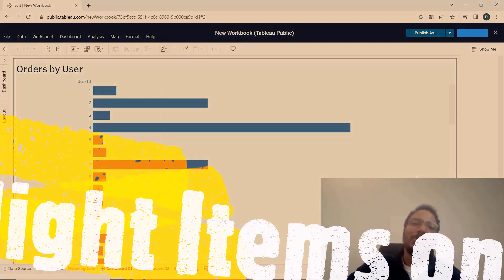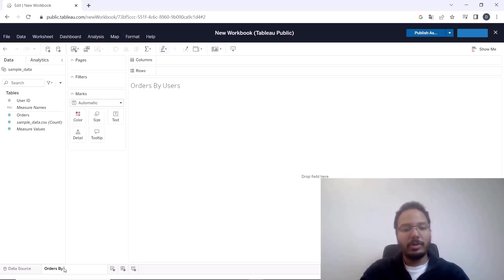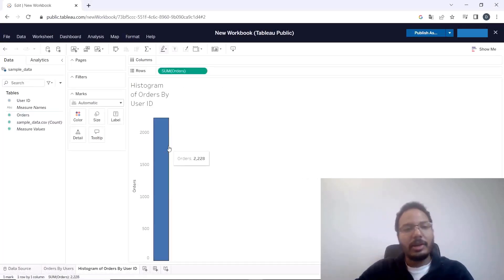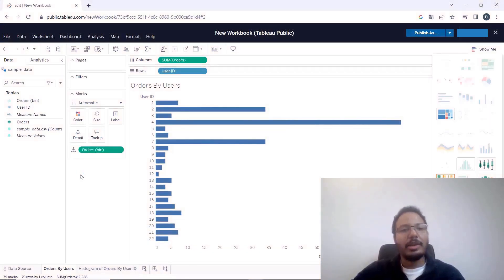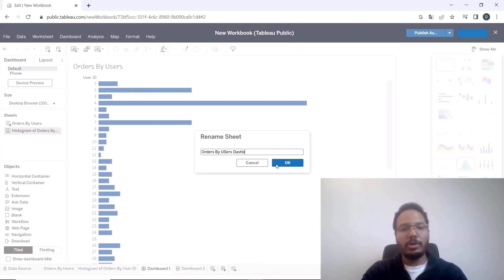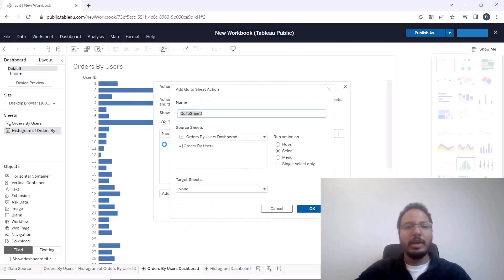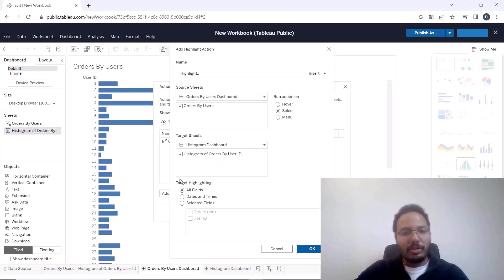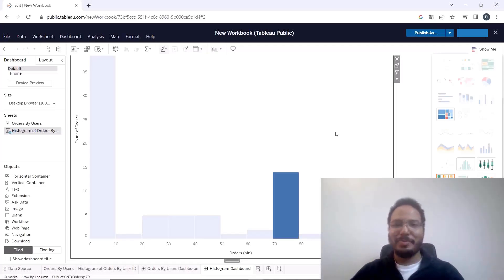How to Highlight Histogram Bins On Related Dashboards in Tableau?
In this Tableau Tutorial I show how to highlight histogram bins in connected dashboards using dashboard "go to sheet" and dashboard "highlight" actions.